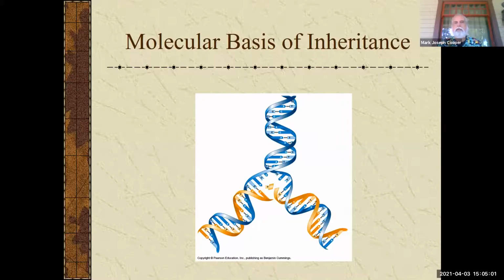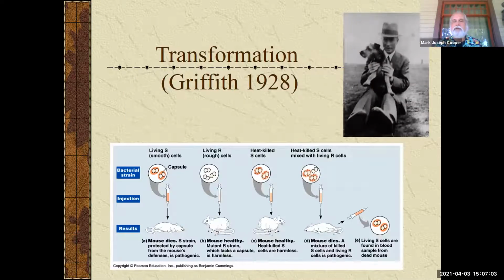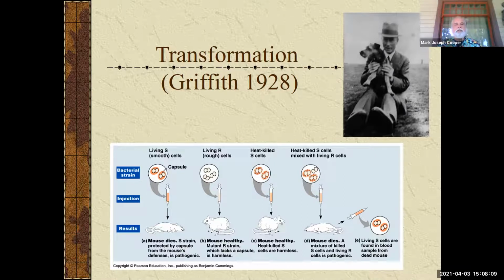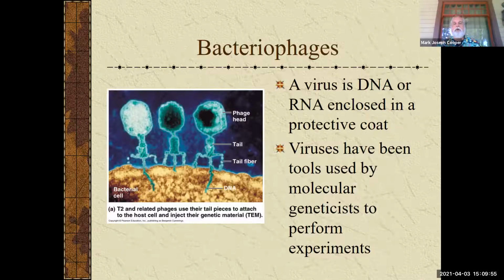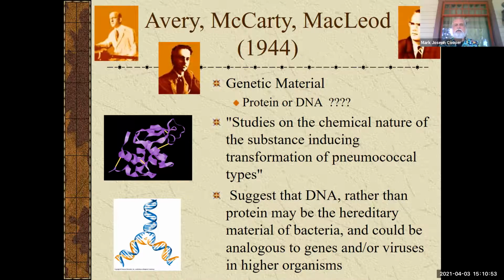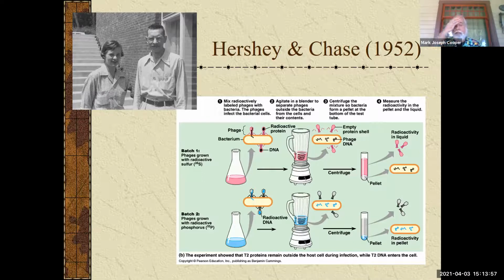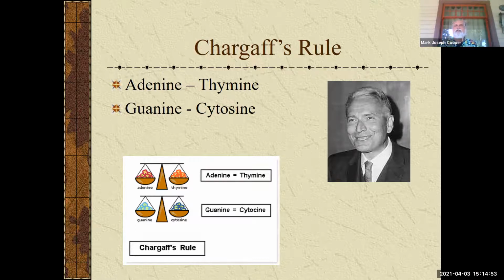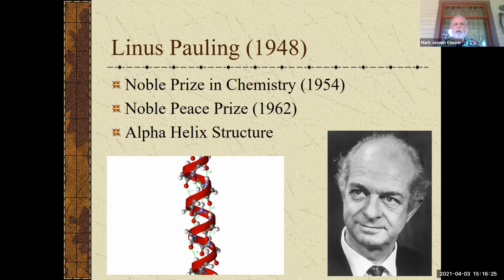GMT20210403 220457 Recording 1920x1080